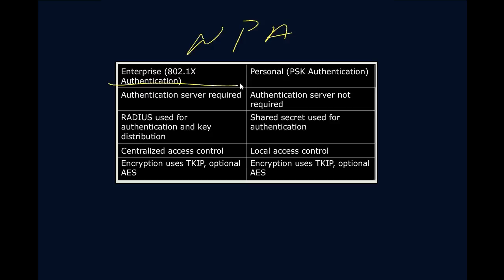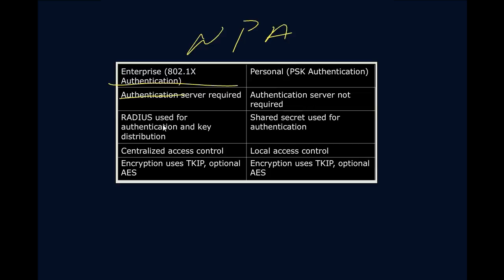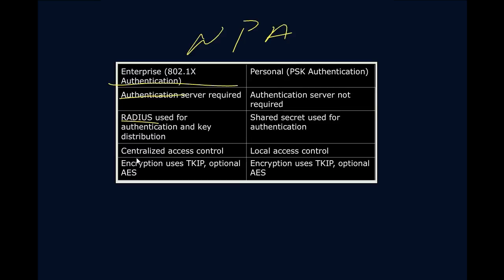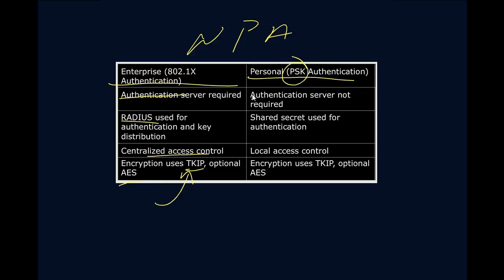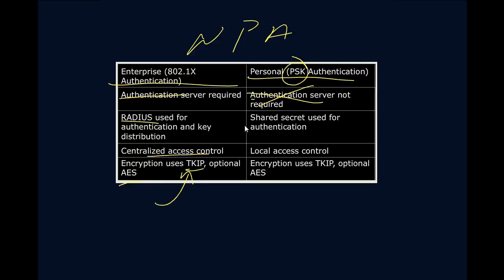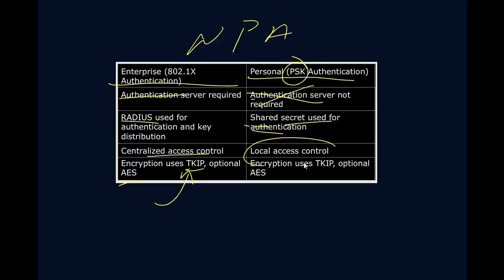WPA Authentication Modes